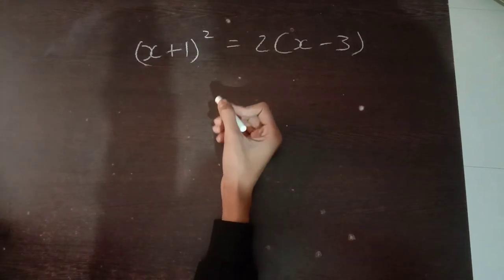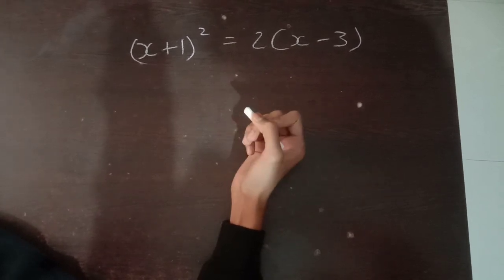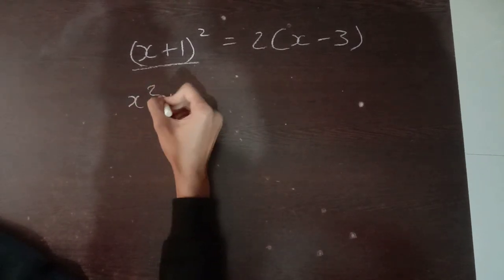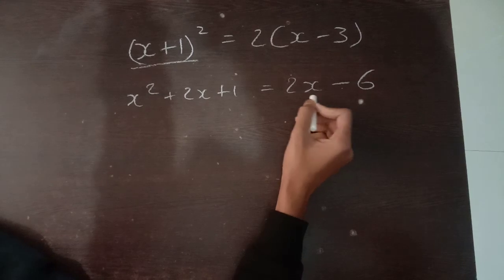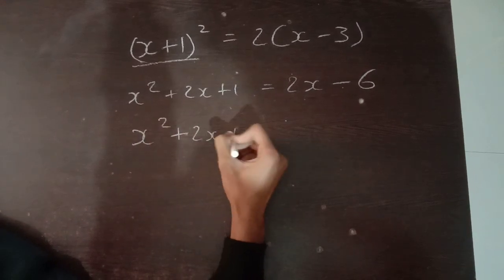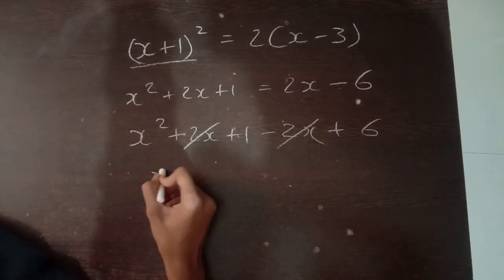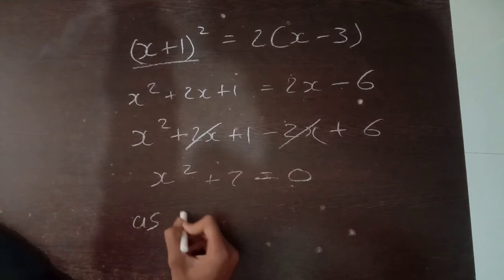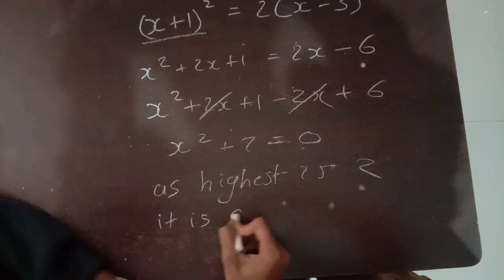ncert solution 10 maths quadratic equations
quadratic equations Solution cbse gseb